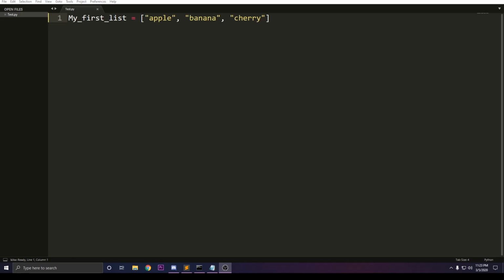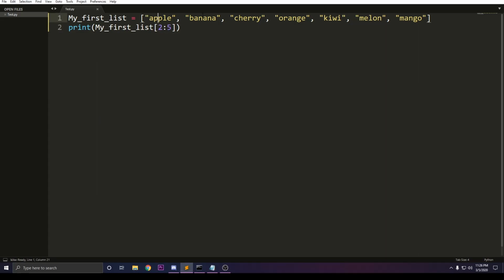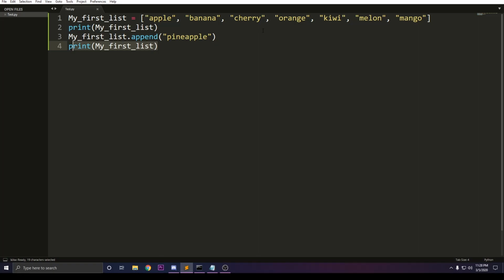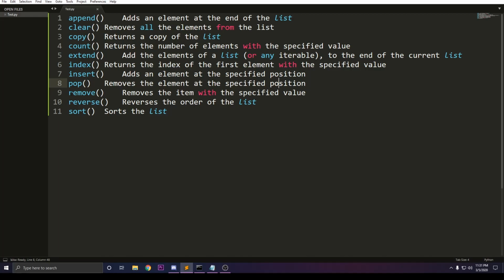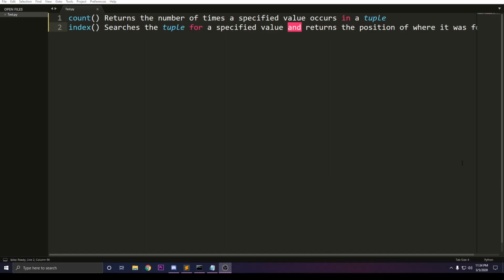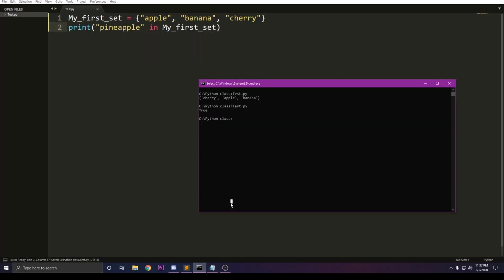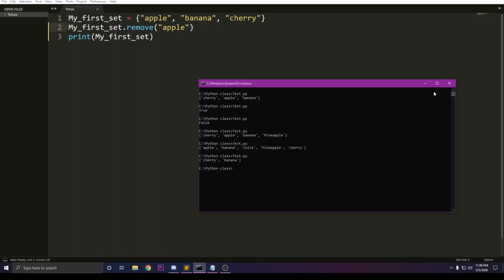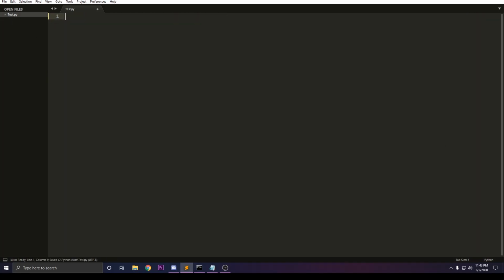Python Datatypes (Part 2)